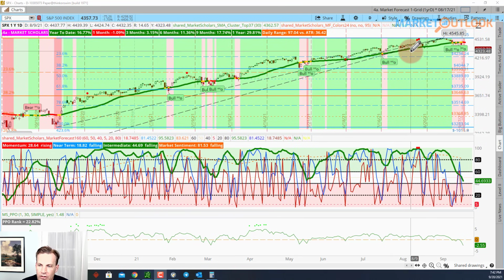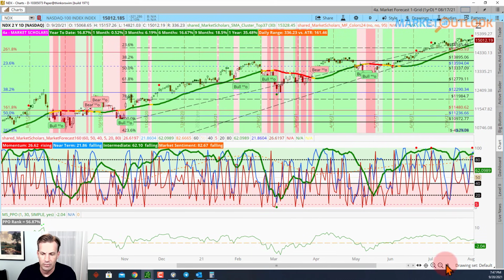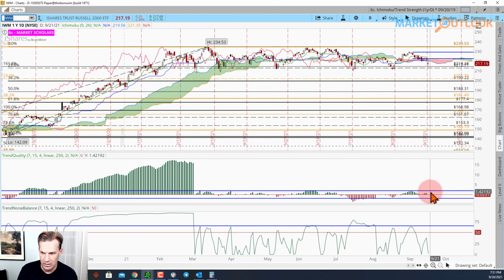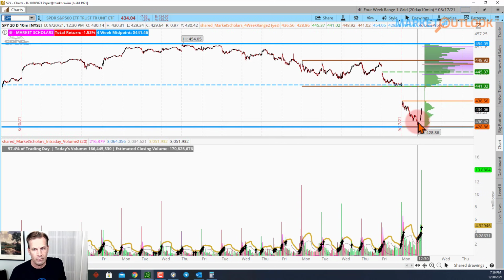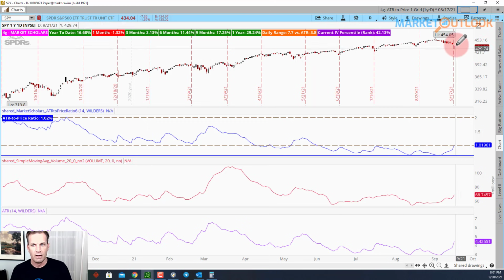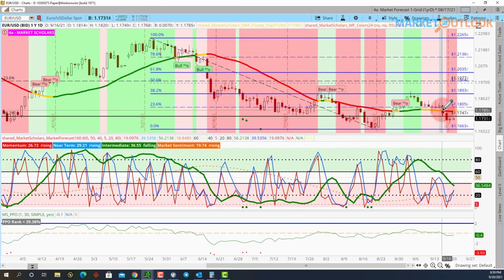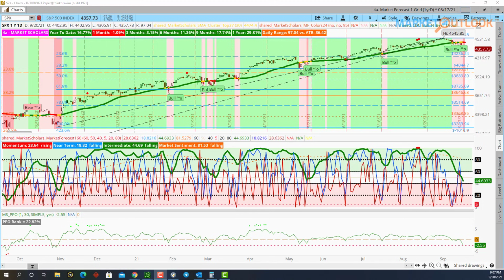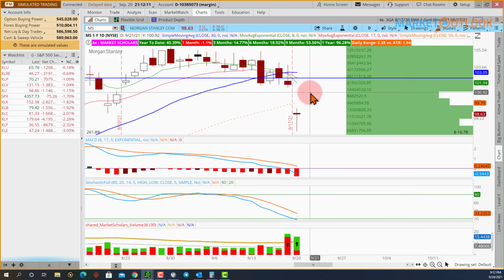Market Outlook - 09/20/2021 - David Settle